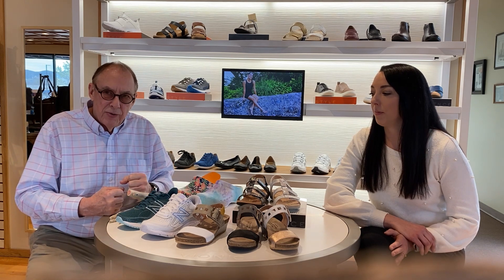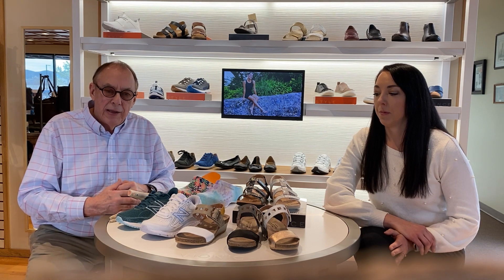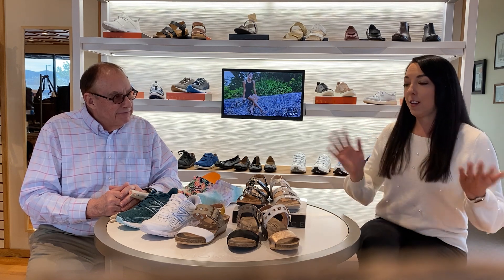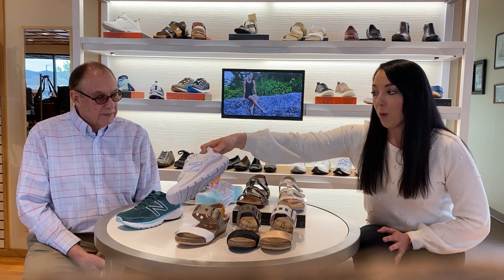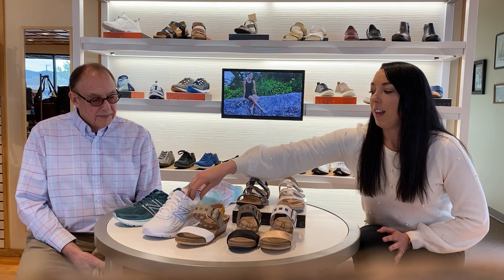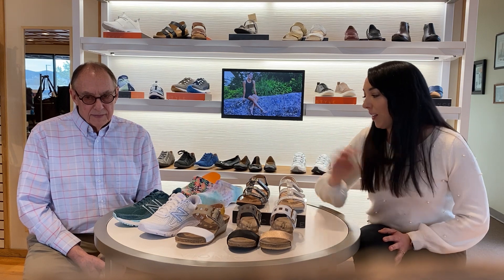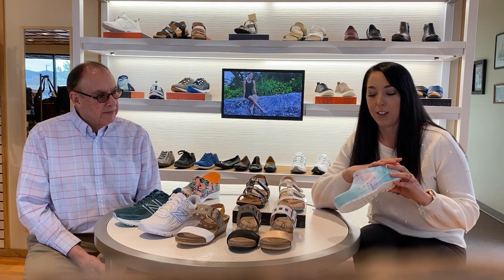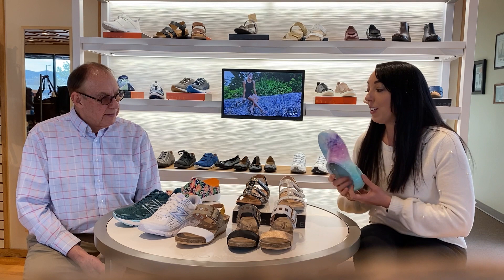About Murray's Shoes - Jim & Alicia - Spring 2022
Jim Murray (4th generation Murray's Shoes owner) & Alicia Murray (5th generation) sit down to talk about our shoe store, Murray's Shoes, in Littleton, Colorado. Jim explains his free in-store pedorthic assessment and how he can lend his expertise as a certified pedorthist to help with footwear or orthotic solutions if you're walking around with foot, ankle, knee, or hip pain. We offer custom orthotics at Murray's depending on your needs. Also, Alicia displays a few of our favorite styles and highlights what we offer in the store - from women's and men's fashion shoes, walking/active shoes, boots, sandals, slippers, handbags, accessories and more. We look forward to seeing you at Murray's Shoes in 2022.